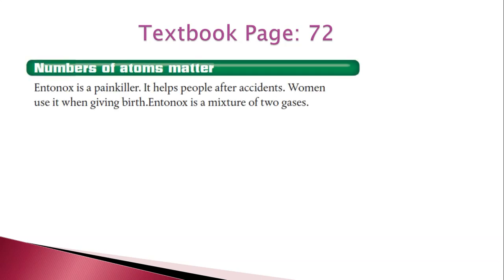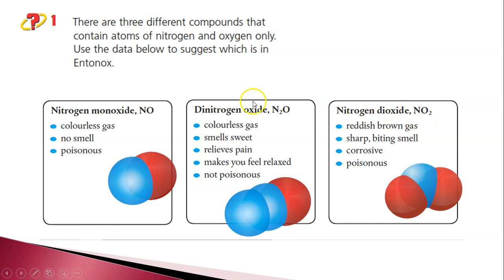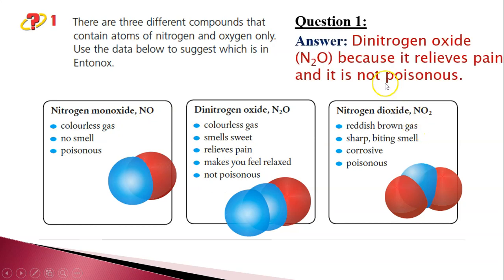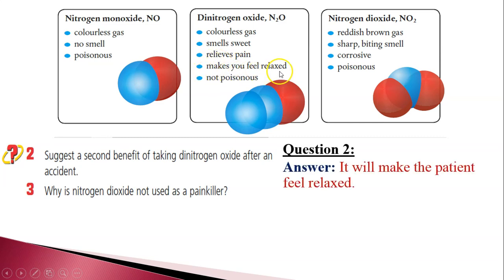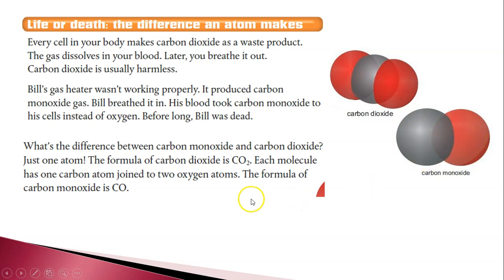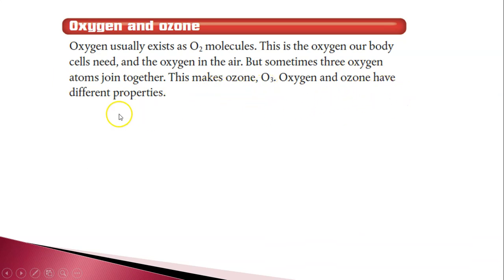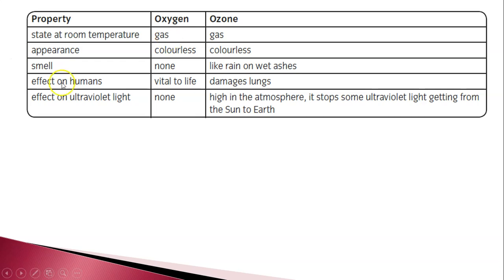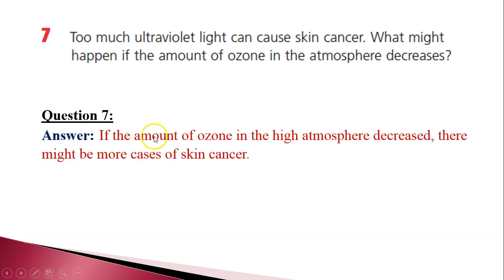Grade 8 Lesson 6.3 More on molecules